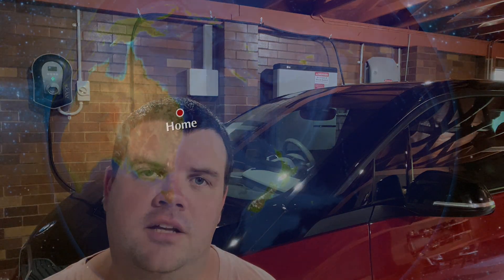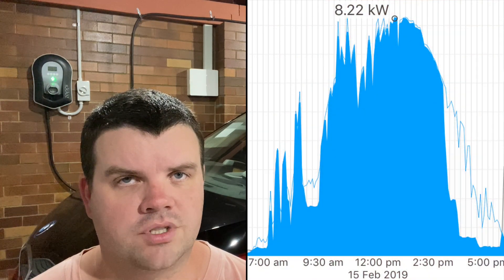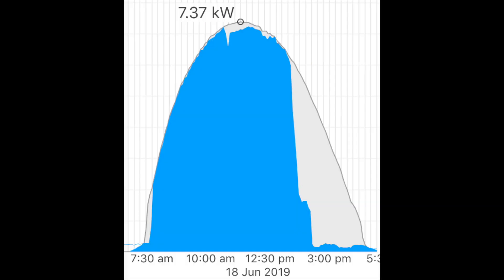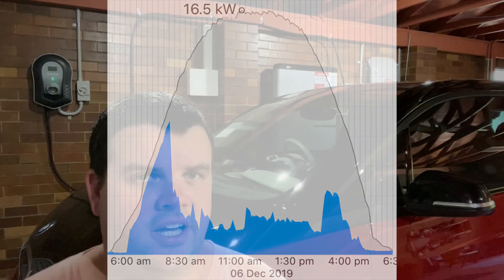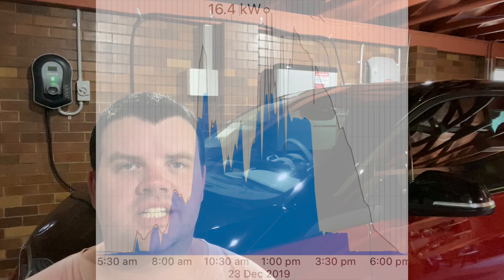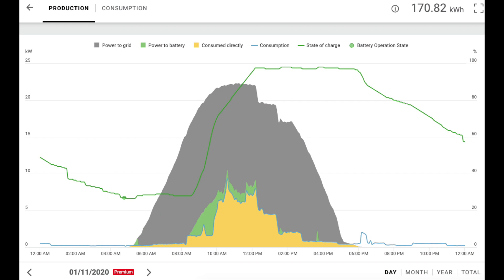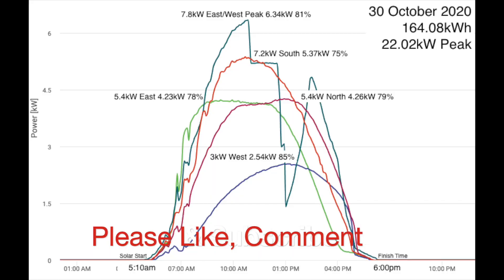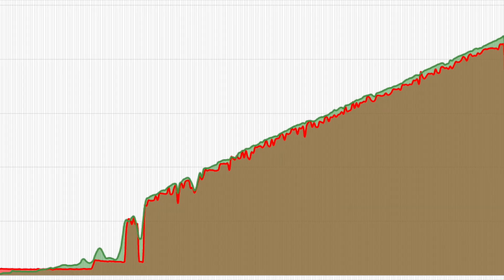My Solar Story - from 10.8KW to a Massive 28.8KW in Australia with LG Battery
This is the story of how we have been growing over the last 3 years. we started with just 10.8KW, we have grown it to 28.8KW over that time, 9.6KW facing East, 6.9KW West, 7.2KW South and 5.4KW North. We have two Fronius 8.2KW Symos and a 5KW Symo Hybrid inverter. On 3 phase, with a export limit of 15KW. We also now have a 10KWh HV LG CHEM battery. With 2018 BMW i3s BEV EV & 22KW Zappi V2 3 phase.